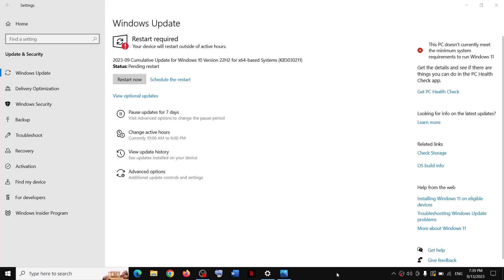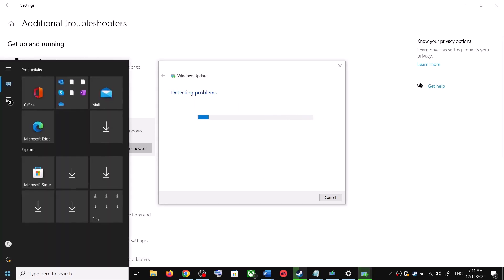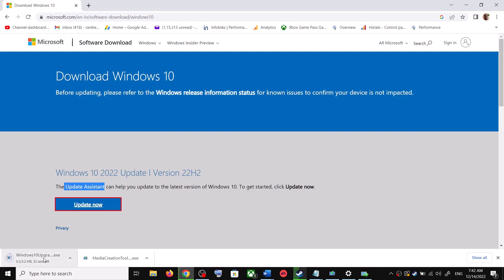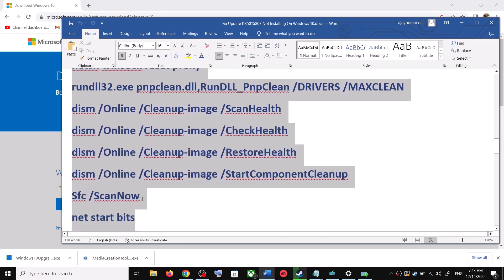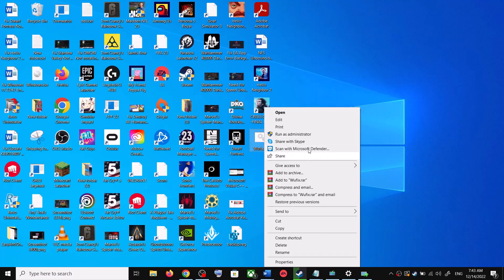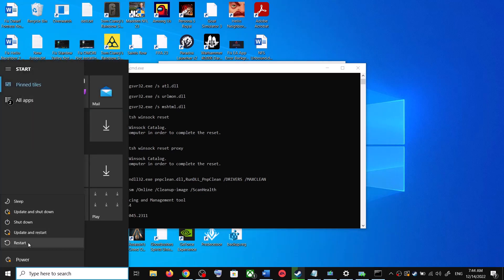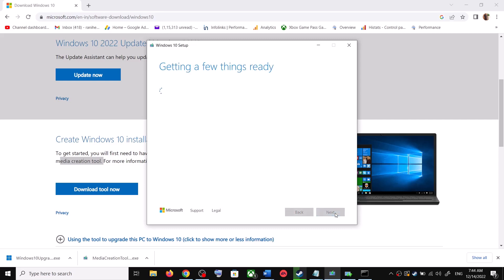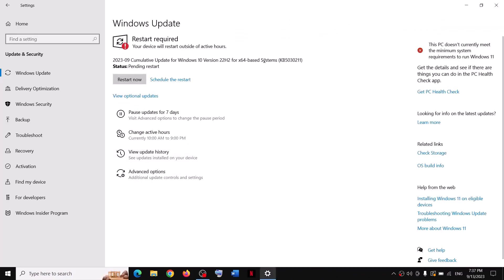Fix Update KB5030211 Not Installing/Downloading On Windows 10